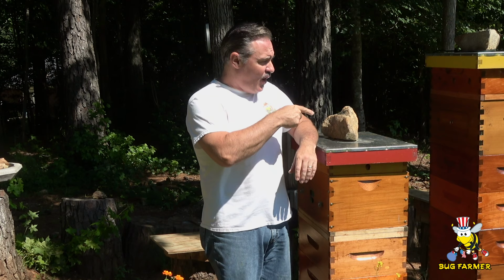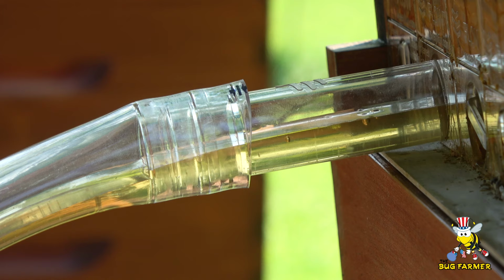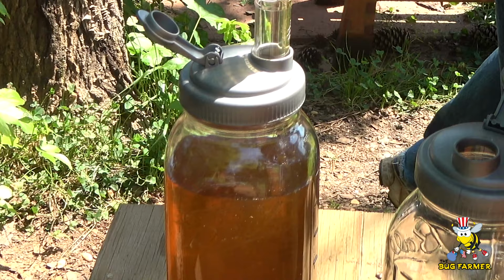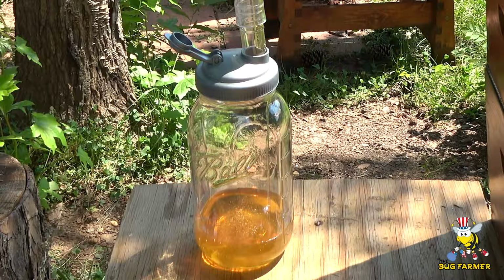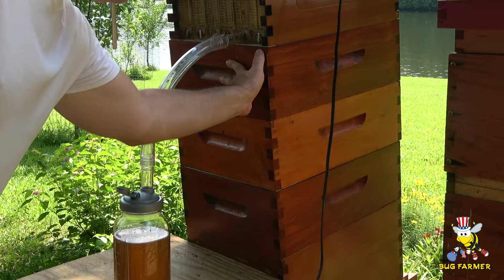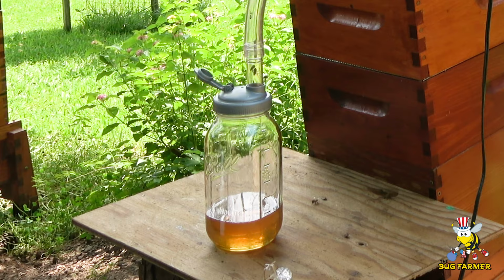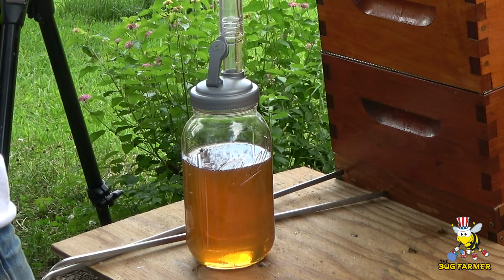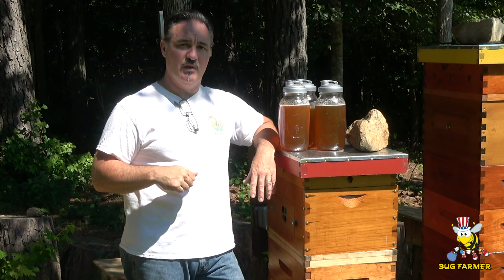Flow Hive Harvest- The Flow Hive harvest turns into a bee rescue as we drain the Flow Hive.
In this video, we extract the honey from the Flow Hive but it appears the bees have beat us to it and have begun removing the honey themselves.  My goal is to get what I can while I can before the bees move all of the honey from the Flow Hive to the bottom supers and closer to the brood chamber. Stay until the end to see a bee rescue. One poor bee decides to get into the honey jar and we need to fish her out to let her sisters clean her off.

If you are considering installing a sustainable or edible landscape or becoming a beekeeper or starting beekeeping as a hobby this is the channel for you. I will show you everything I learned in my first years of beekeeping and you can learn with me as I experience and overcome the challenges I encounter in my second year and beyond.  I will also feature some how-to videos because I am perpetually curious and creative and am always building something.